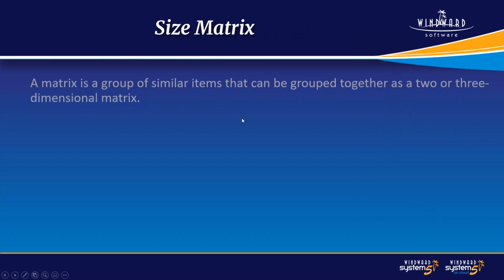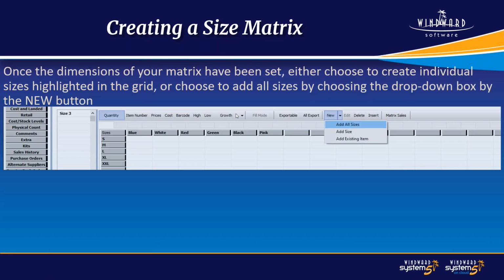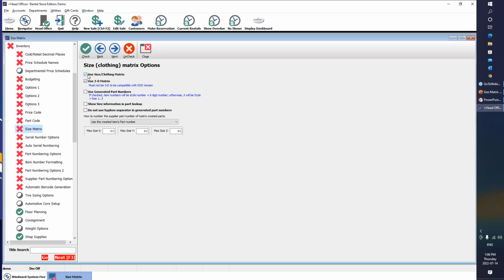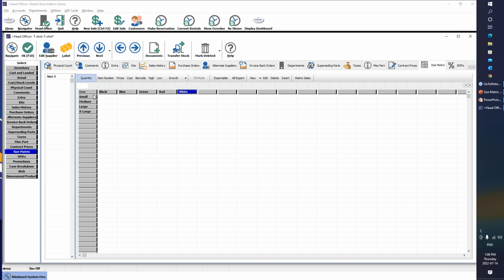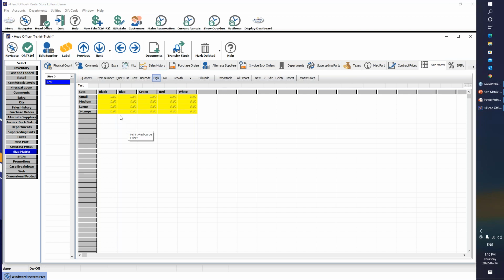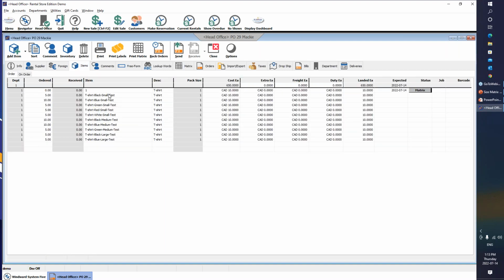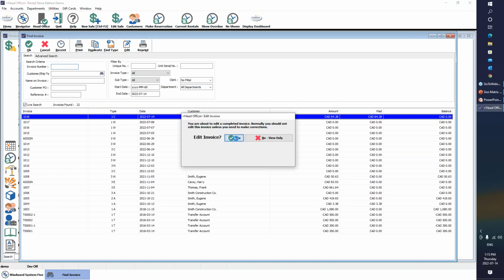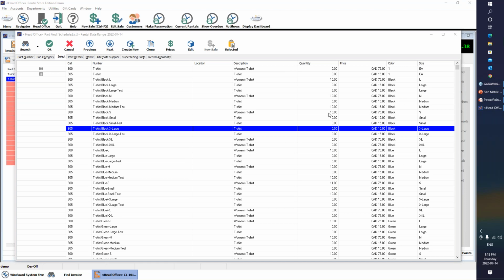Size Matrix in Windward System Five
This Windward Webinar discussed the use of size matrix in Windward System 5. The size matrix, useful for items of different sizes, can be set up in two or three dimensions. This feature is especially useful for the selling and purchasing of items with variations such as color, size, or width.